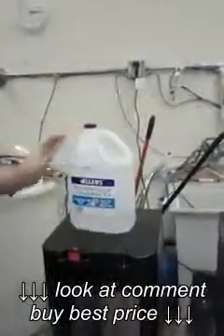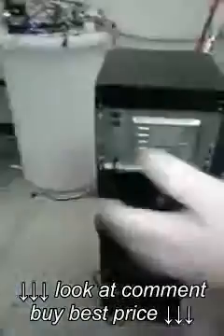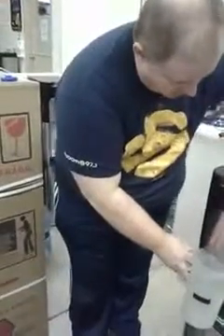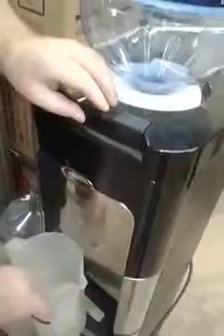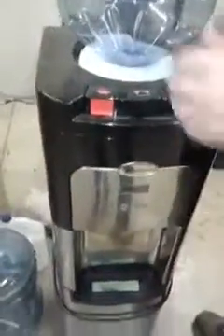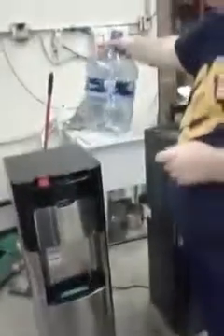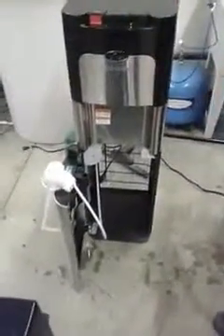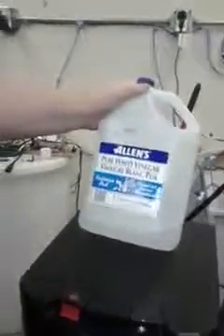Cleaning instruction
Cleaning instruction, Cleaning instruction